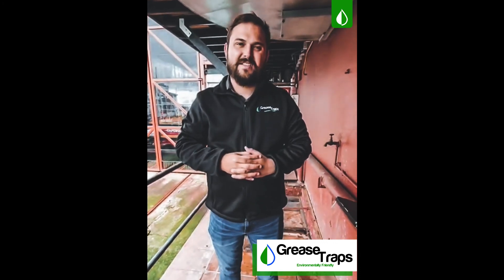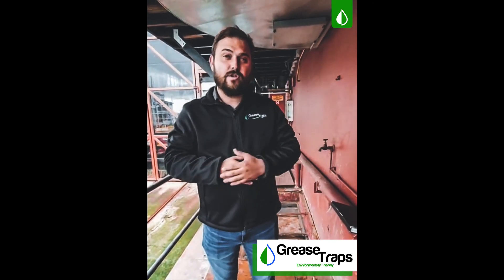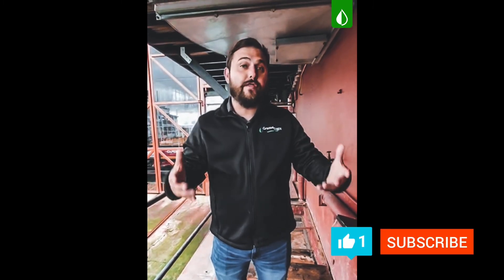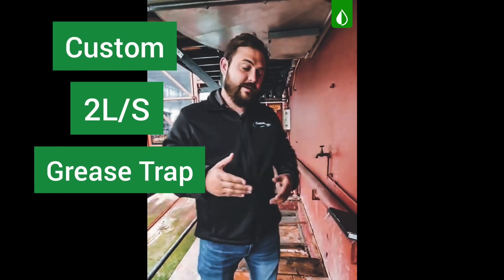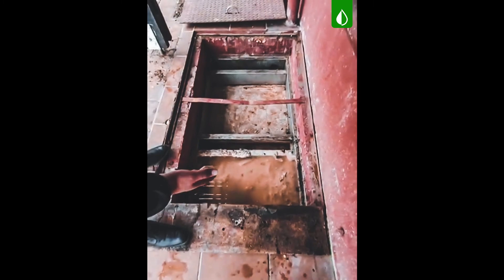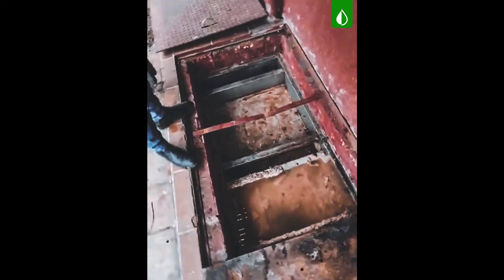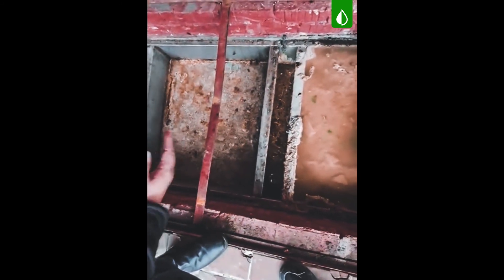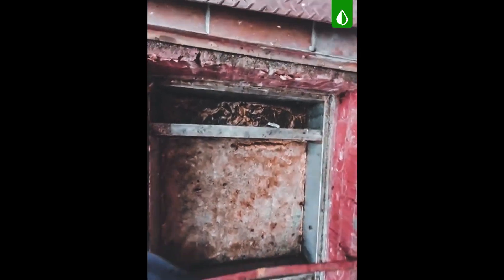Why Is It Important To MAINTAIN Your GREASE TRAP?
Our CEO, Hermann Vorster, giving an educational talk on the importance of servicing your grease trap after you have purchased it.

If you don't maintain your grease trap on a regular basis, it counteracts the purpose of the grease trap in the first place - to ensure that the clean water going through to town council is suitable for auditing.